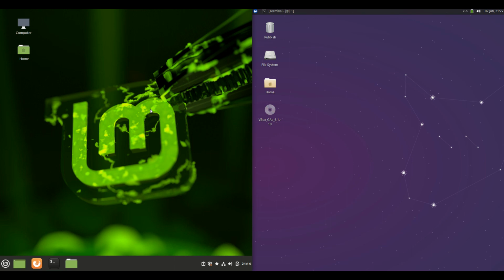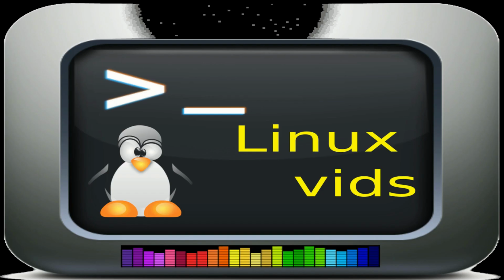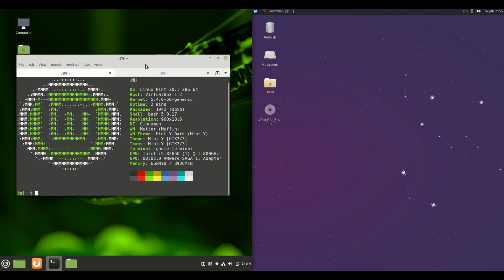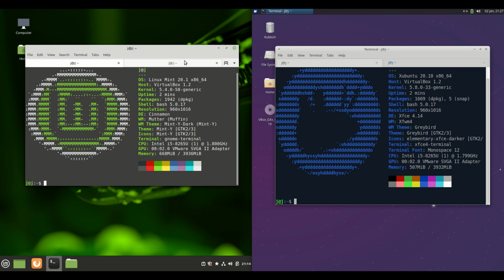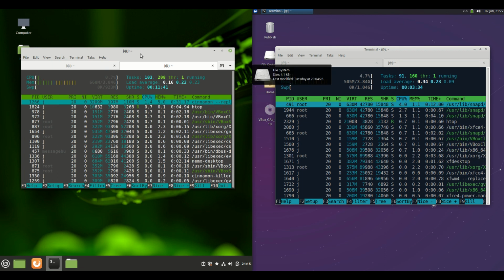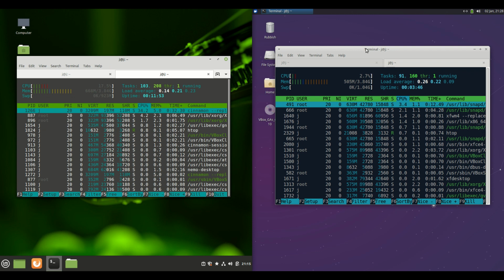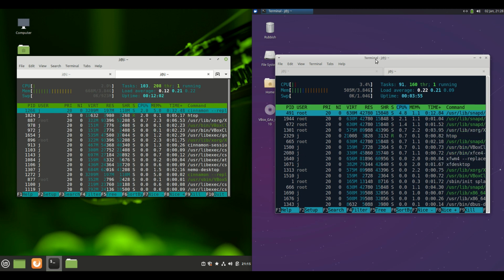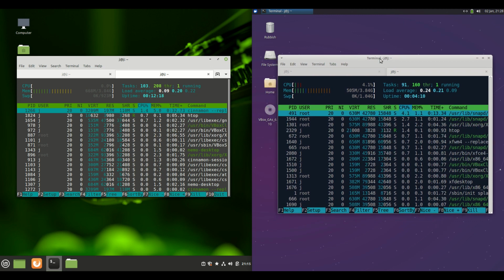Linux Mint 20.1 vs Xubuntu 20.10: RAM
Linux Mint 20.1 vs Xubuntu 20.10: RAM Comparison Video